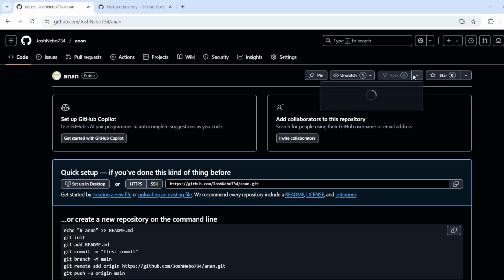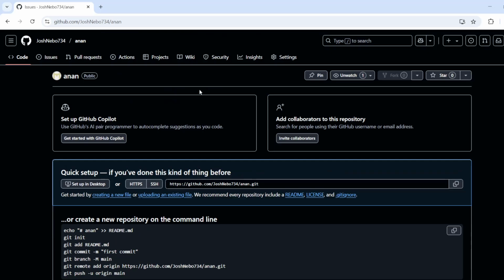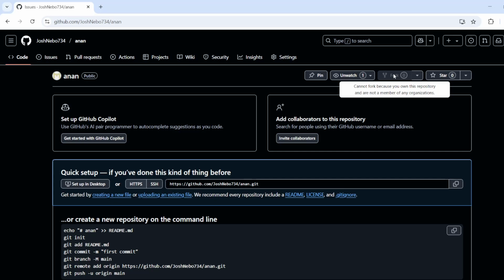How To Fork a Repository on GitHub (Quick Tutorial)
In this video I will show you How To Fork a Repository on GitHub. It would be good if you watch the video until the end so that you don't miss important steps.